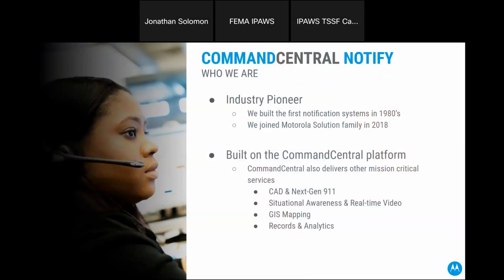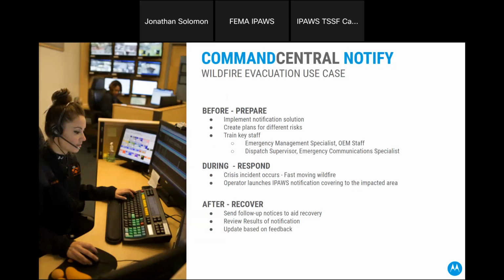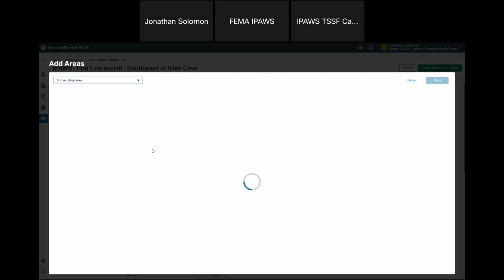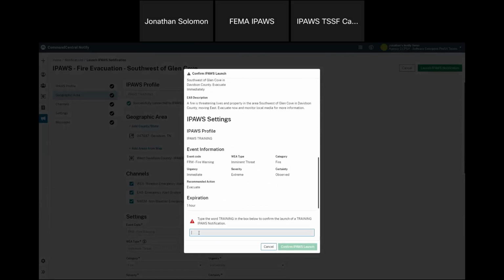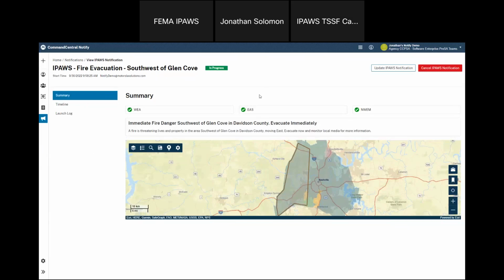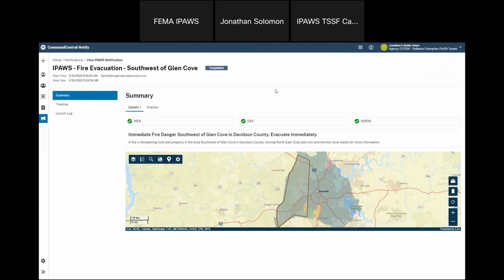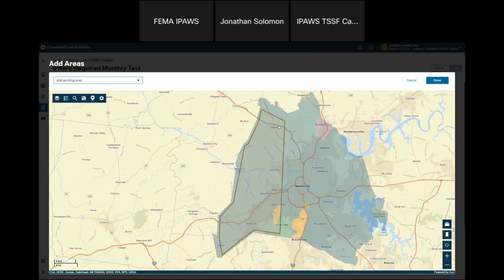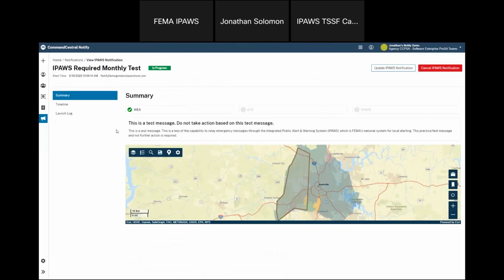Motorola Solutions – CommandCentral Notify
Motorola Solutions demonstrates their IPAWS alert origination software called CommandCentral Notify. An alert is sent to the test environment at the IPAWS Technical Support Services Facility.